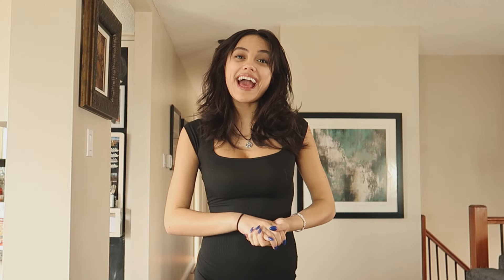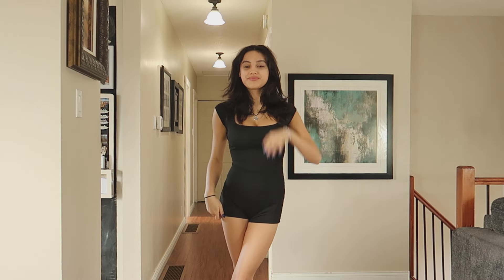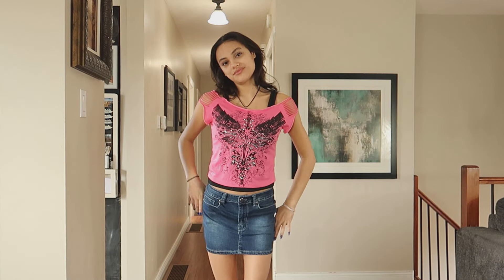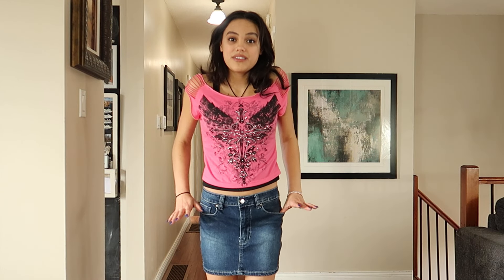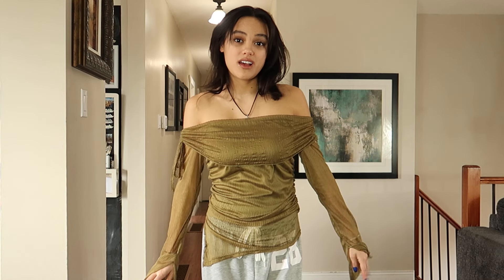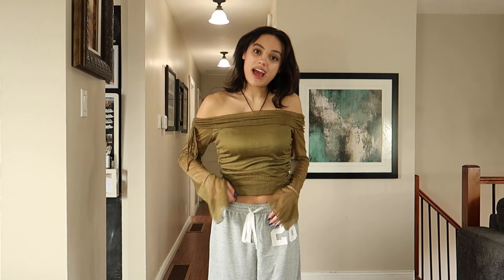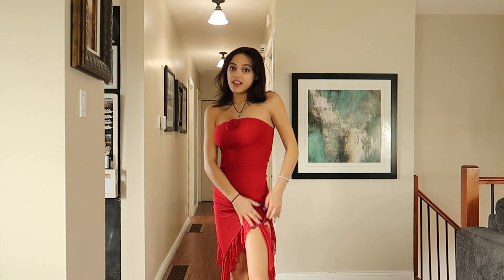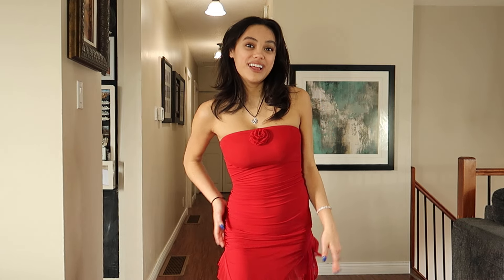Revealing The Best ROMWE Fashion Finds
Welcome to my revealing the best ROMWE fashion finds video. In this video I'm going to reveal some of ROMWE's must-have trendy fashion items that you'll definitely want to add to you're wardrobe.

Don't miss out on the hottest fashion finds - hit play now and upgrade your closet game with Romwe! 💃✨

Here are the links to the items as they appear in this video:
1) Scoop Neck Lace Up Tied Backless Romper
    Search ID: 2698147
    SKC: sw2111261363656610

2) Millennial Gothic Wing Printed Cutout Sleeve 2 In 1 Women'S T-Shirt

3) Sequin Insert Heart Pattern Denim Skirt
     Search ID: 2803330
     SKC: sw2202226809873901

4) Sexy And Gentle Off Shoulder Half-Sheer Textured Material Ruched Detail Women's Long Sleeve Tee

5) Women's Drawstring Waist Digital Print Leisure Sports Jogger Pants

6) 3D Rosette Criss Cross Ruched Ruffle Hem Halter Dress

I hope you enjoyed my revealing the best ROMWE fashion finds video. I told you I was going to show you some must-see fashion trends you can't resist!